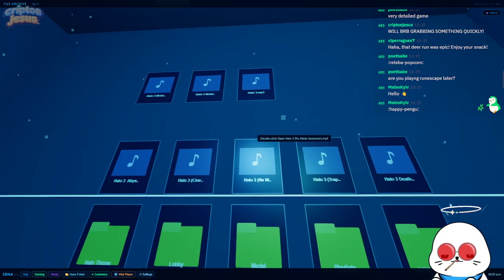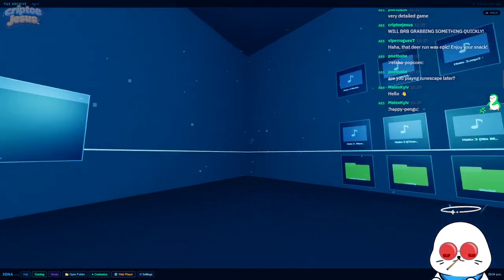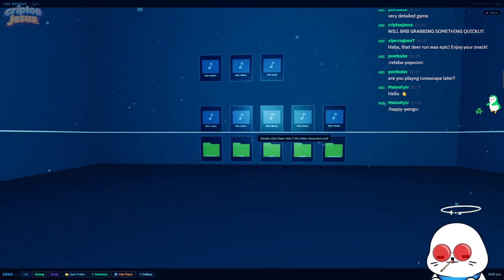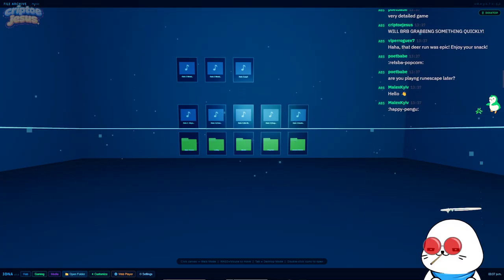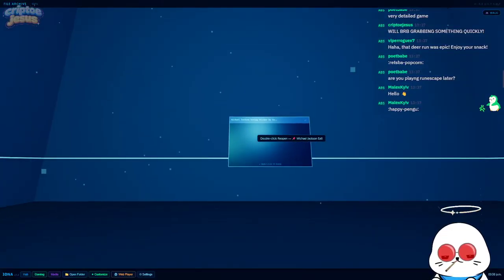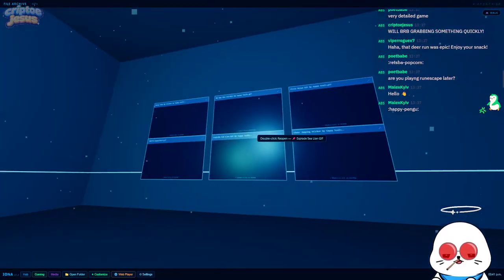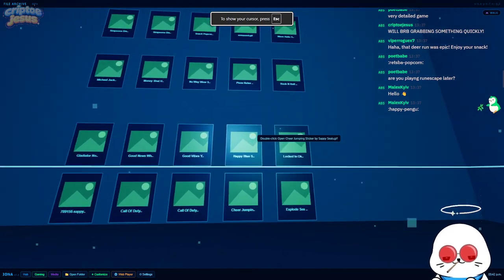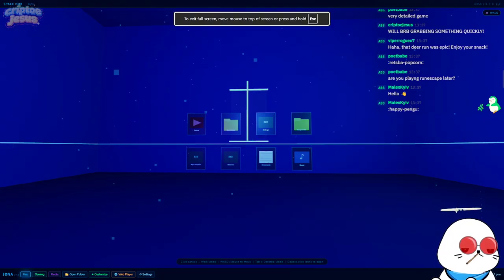3D Desktop Environment for Windows 11 | MSI 3DNA Desktop Inspired | $CripToeJesus